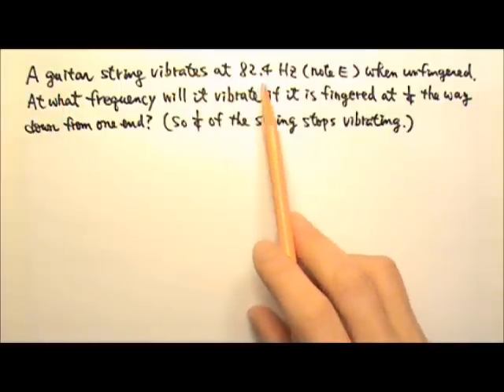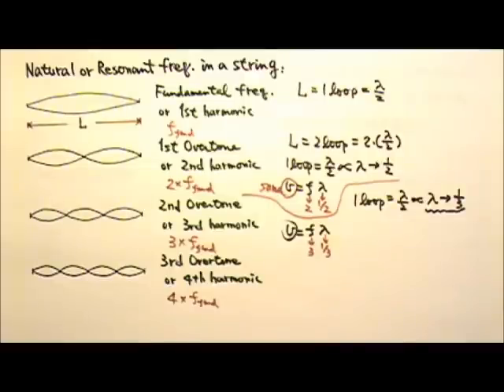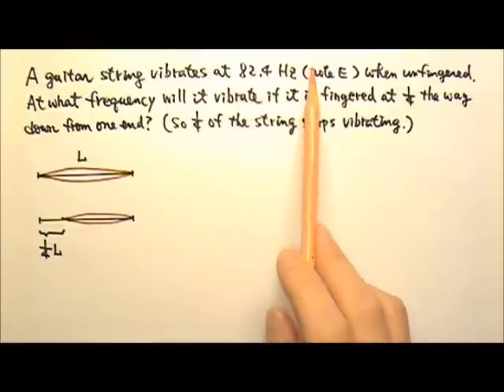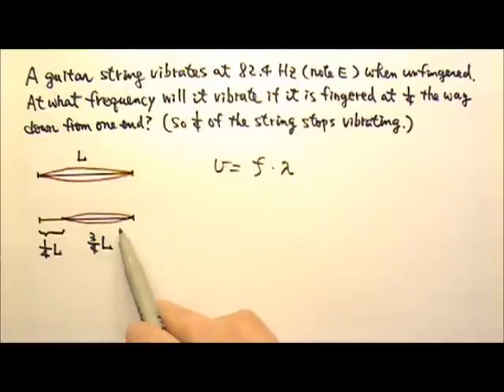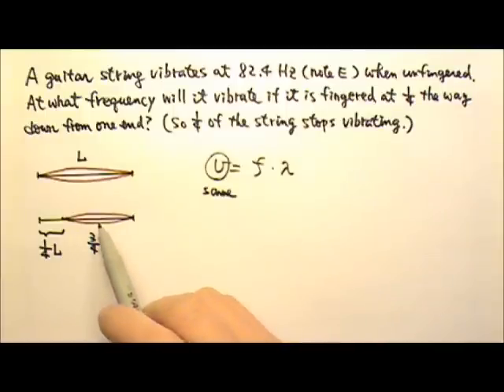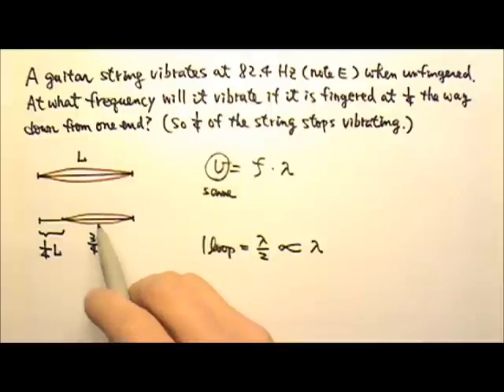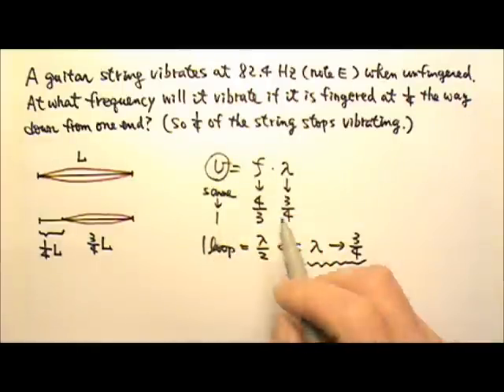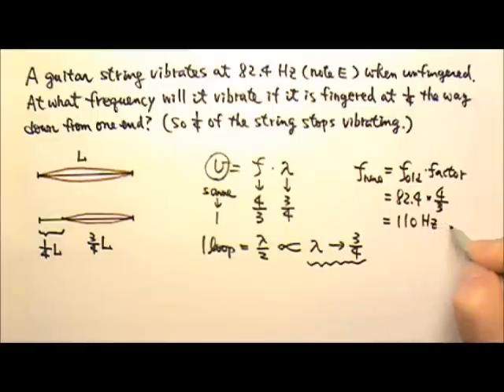AP Physics 2: Waves 12: Standing Wave on a String: Fingering a String